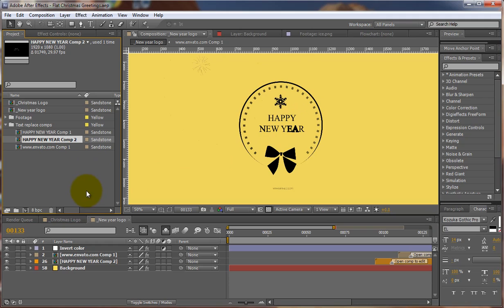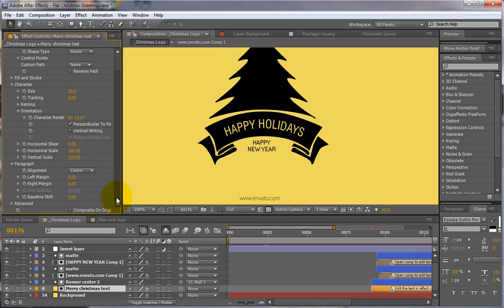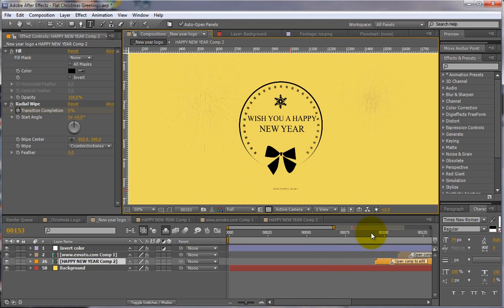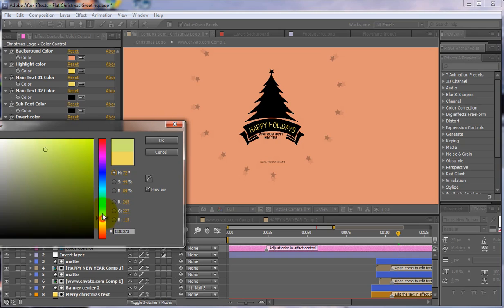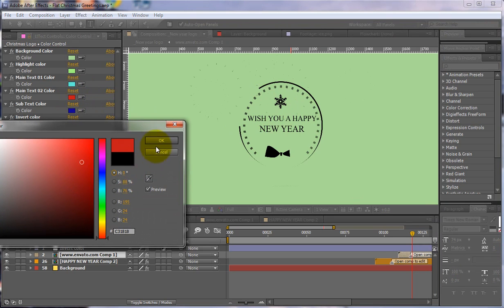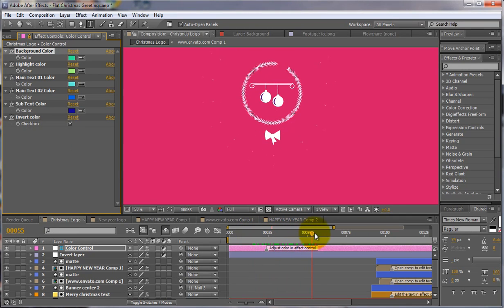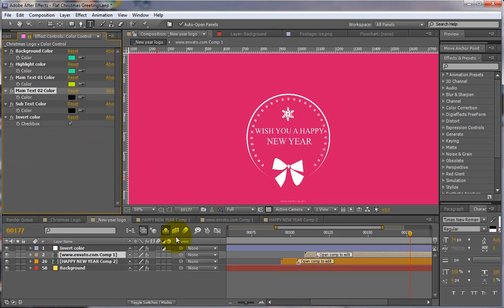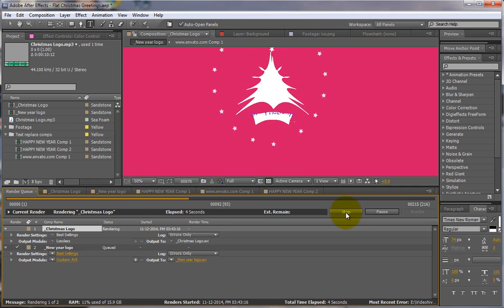Flat Christmas and New Year Greetings Tutorial